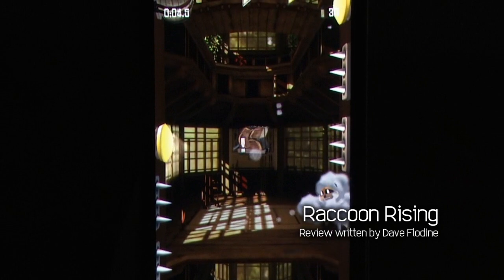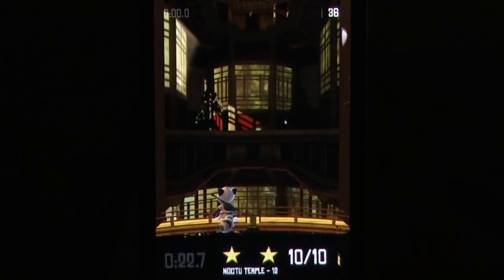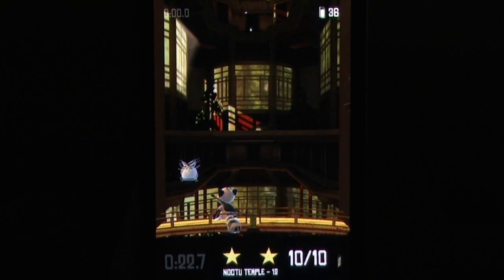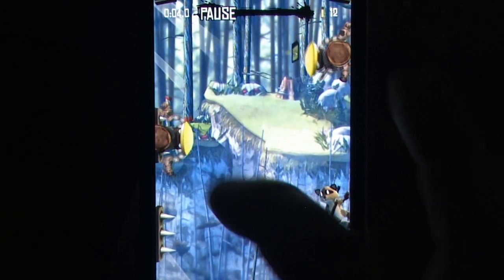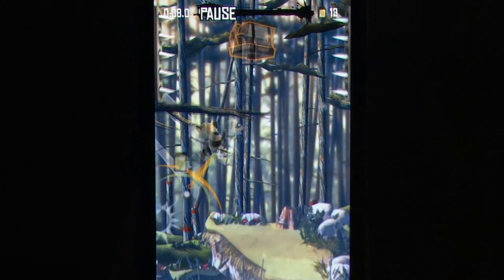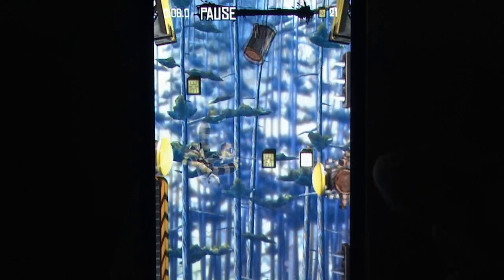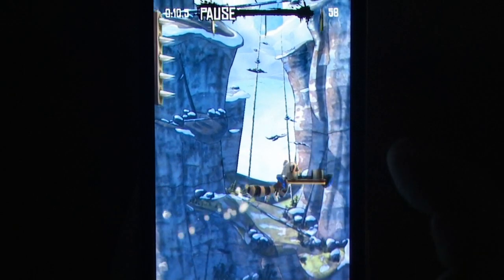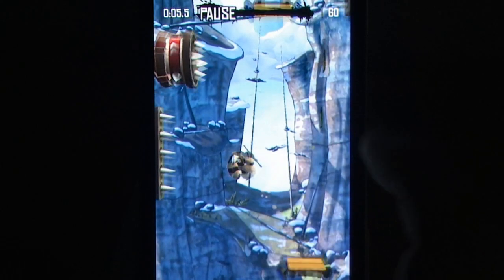Raccoon Rising iPhone Gameplay Review - AppSpy.com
Raccoon Rising iPhone Gameplay Review.

- View App Rating & Current Price